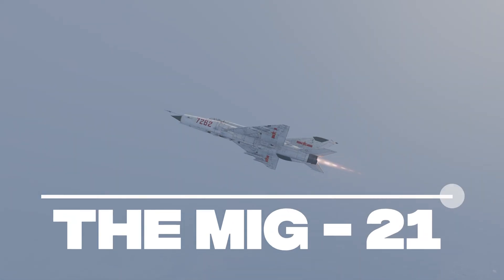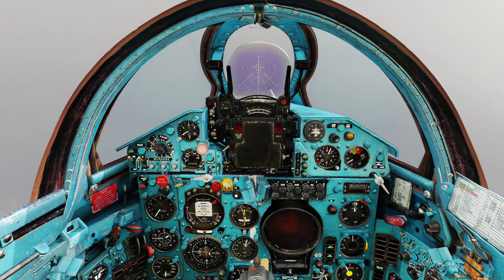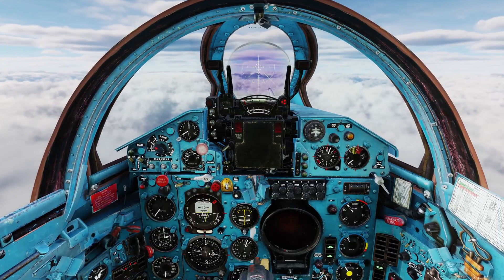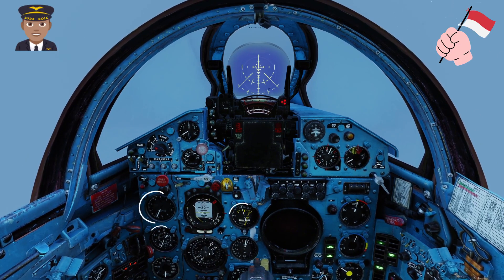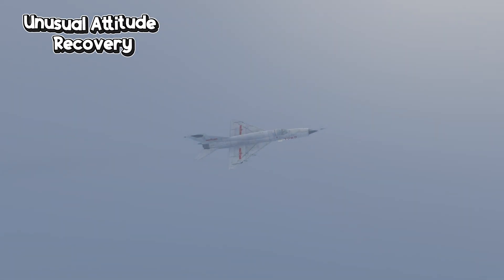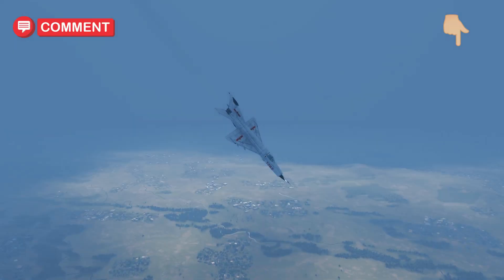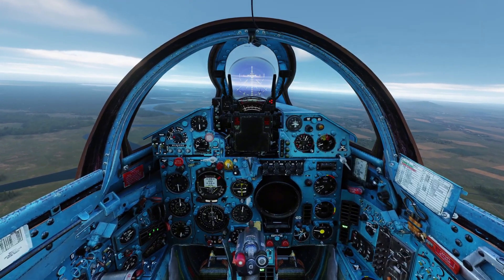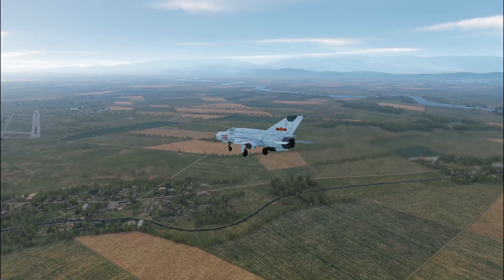HOW FIGHTER PILOTS FLY THE MIG-21 ON INSTRUMENTS | DCS WORLD (LESSON II)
✈️ MiG-21 Instrument Flying Tutorial | DCS World
Flying the legendary MiG-21 isn’t easy—especially in heavy overcast weather with no outside references. In this video, I take you step-by-step through professional instrument flying techniques used by real fighter pilots, adapted for DCS World.

You’ll learn:
✅ The importance of instrument flying in the MiG-21
✅ How to manage climbs, descents, and 60° turns using only instruments
✅ Unusual attitude recovery techniques every pilot must practice
✅ Key tips from real-world flying experience
✅ A full sortie mission brief, rejoin, and landing procedure
Whether you’re a sim enthusiast, a student pilot, or just love the MiG-21, this video will give you insight into what separates casual flyers from professional aviators.